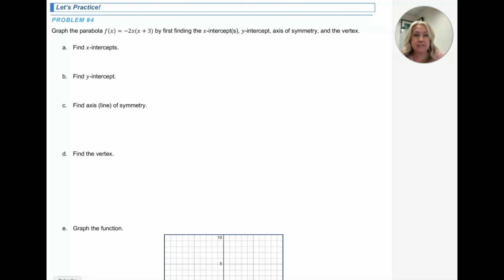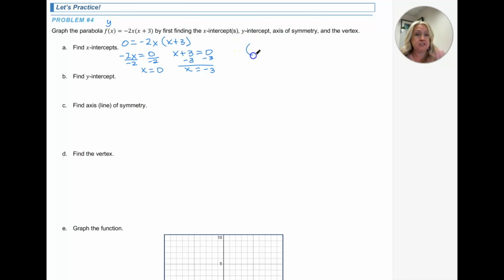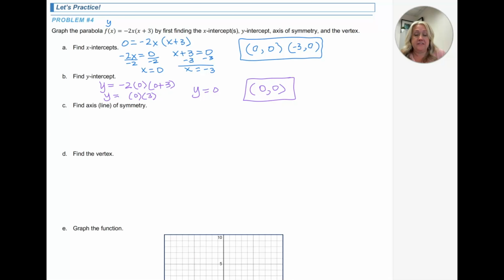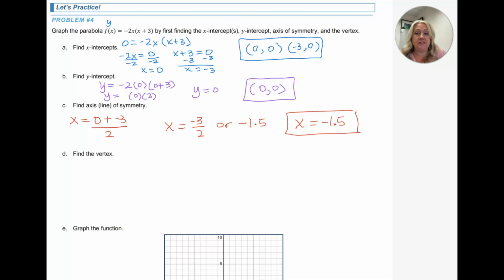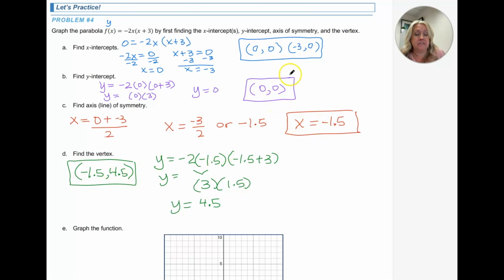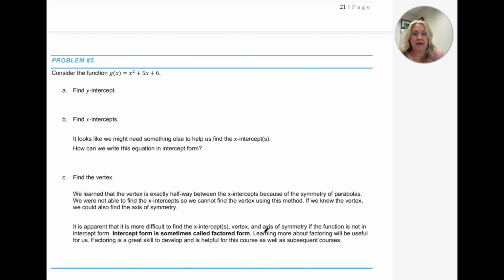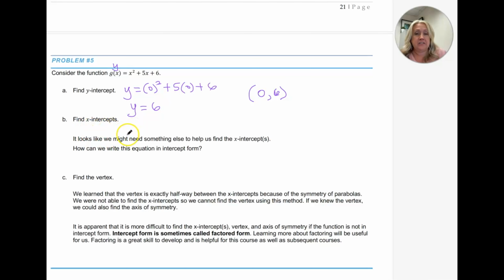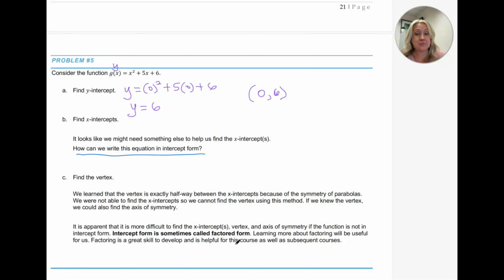Section 3.4 - Graphing Quadratic Functions in Intercept Form and the Zero-Product ... - Part 4/4